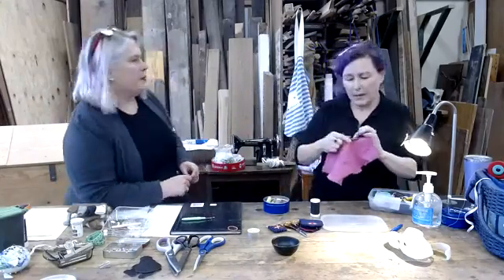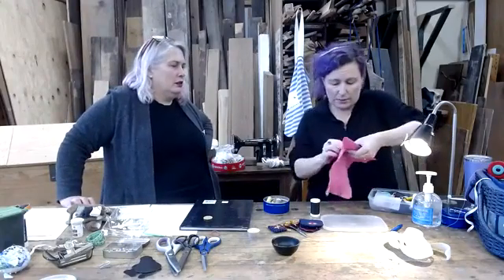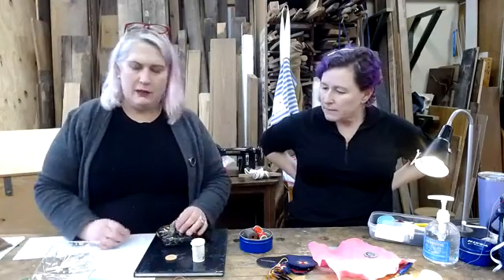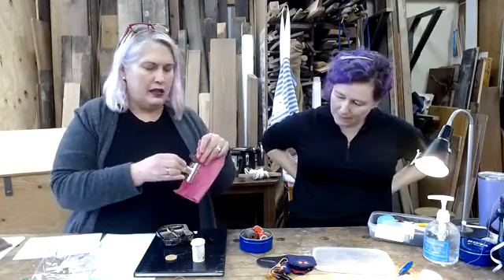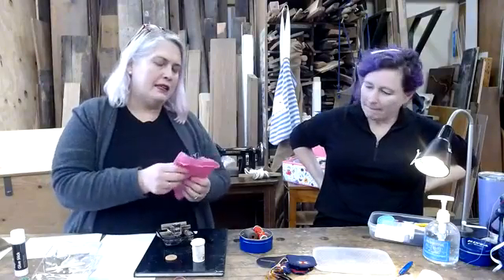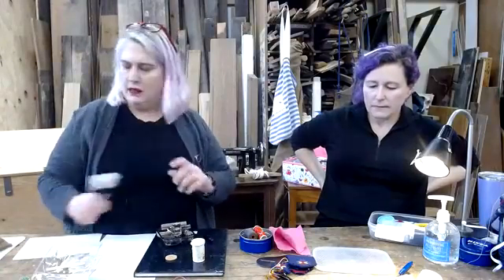RepairWorks Live! Clothing Repair Basics (Part 2)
Due to technical difficulty, we had to start a new video session. Apologies for the confusing.